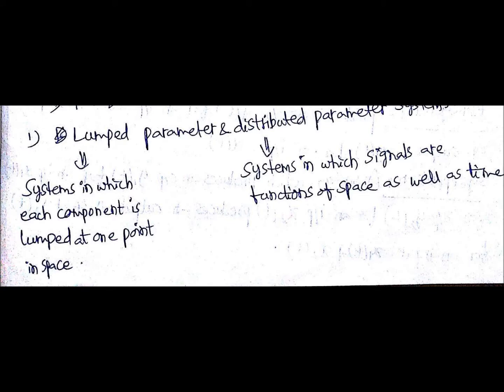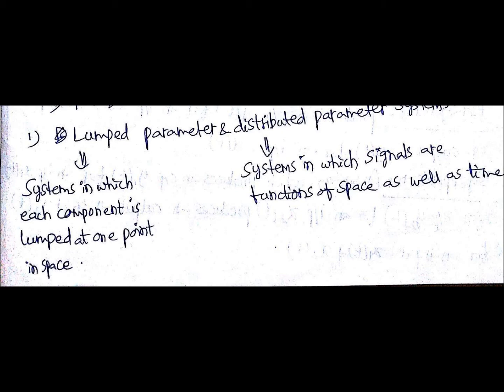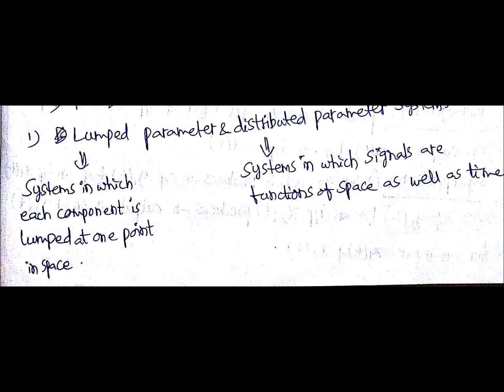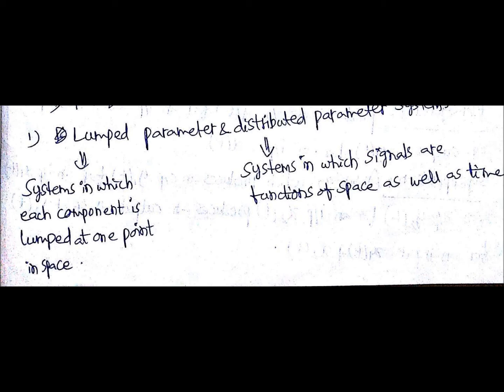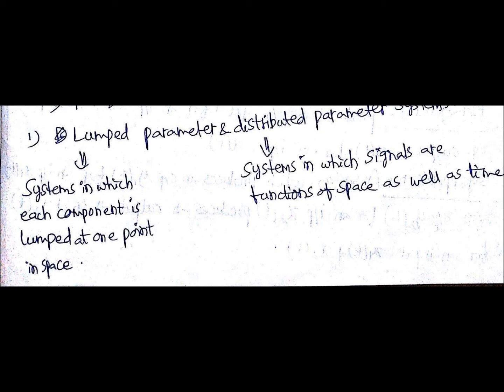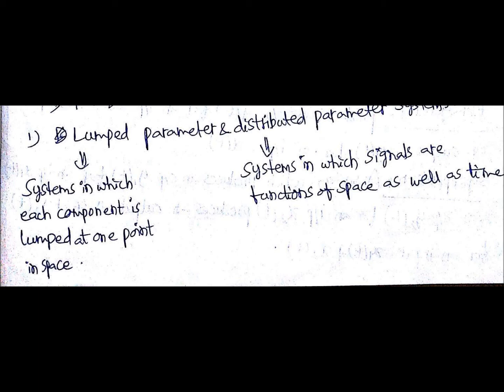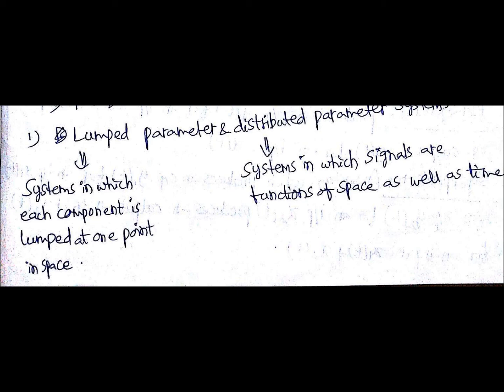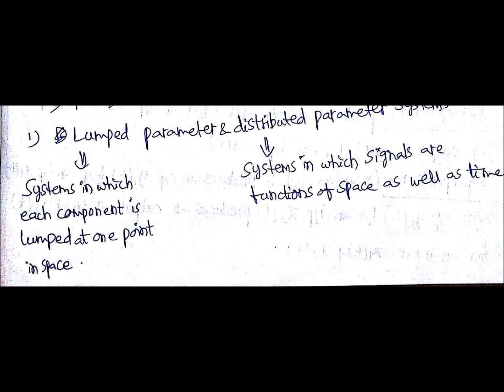Lec 14-Lumped & Distributed Parameter Systems,Signals & Systems || Electrical Engineering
Lumped & Distributed Parameter Systems,Signals & Systems Here in this channel you'll get updates related to the important points/topics in Electrical & Electronics Engineering useful for Examinations like Competitive Exams, Semester Exams, Written Tests, Interviews etc..Along with the lectures you'll find my travelling videos because it is a great learning experience for me.So I would like to update things which will be useful for improving your Learnings of life.Remember the name "Life Learning Studio", Thank you :-) follow us